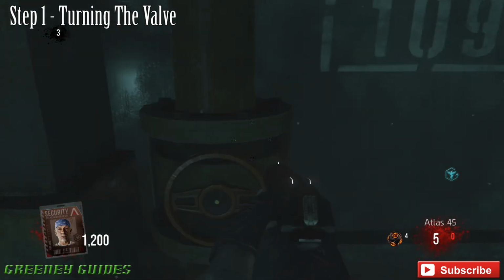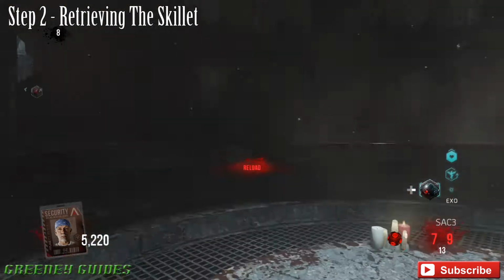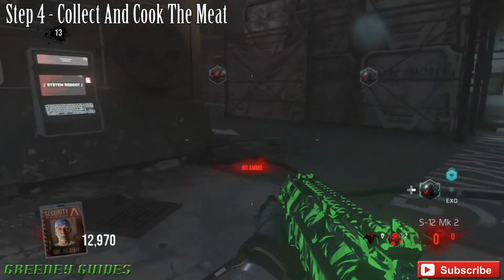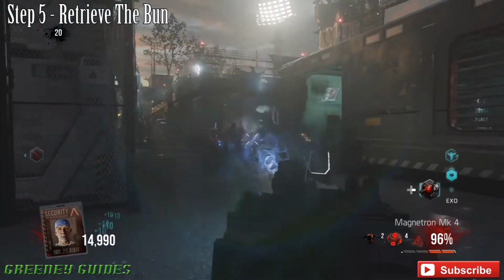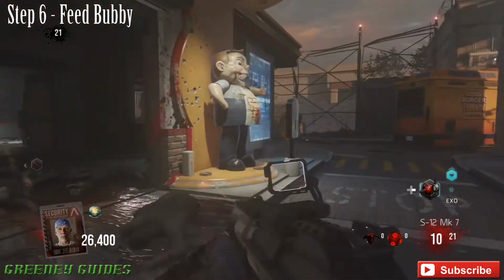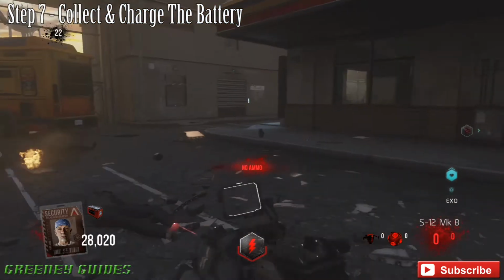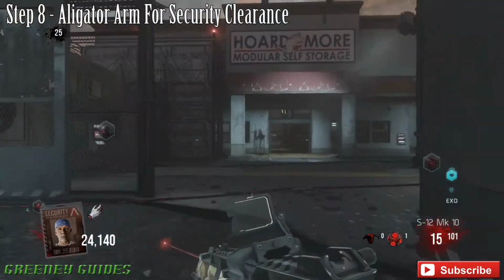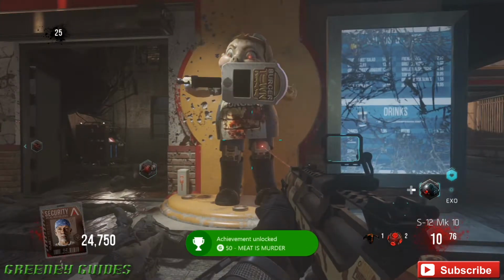Call Of Duty Advanced Warfare Ascendance DLC - Meat is Murder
Meat is Murder achievement for Call of Duty Advanced Warfare Ascendance DLC. Activate Bubby Side Quest for 50G

Welcome to Greeney Guides... Your Non Stop Channel for Achievements and Trophies in popular and indie games